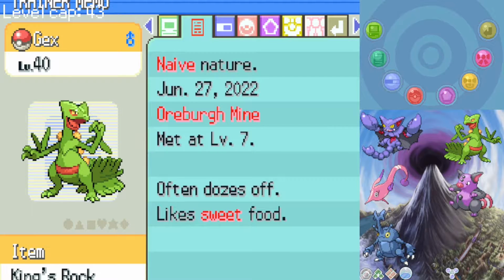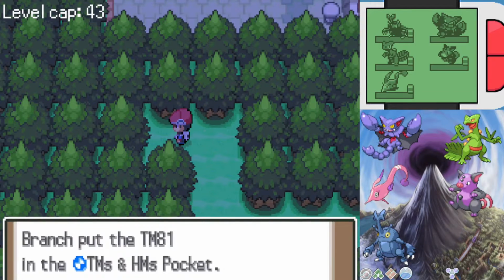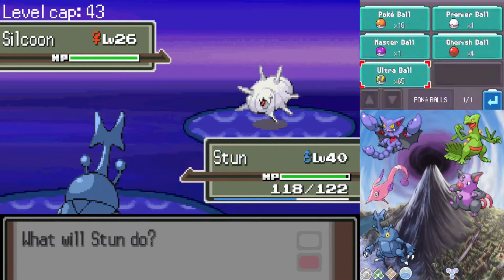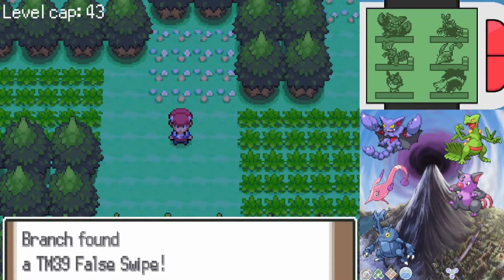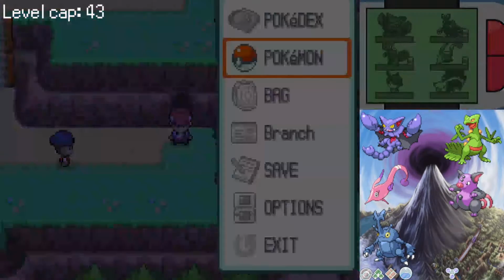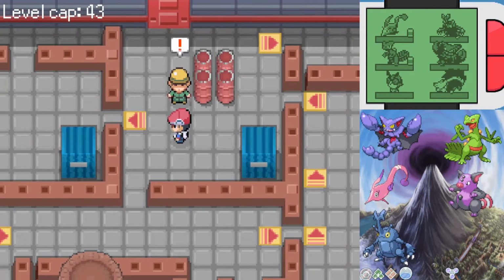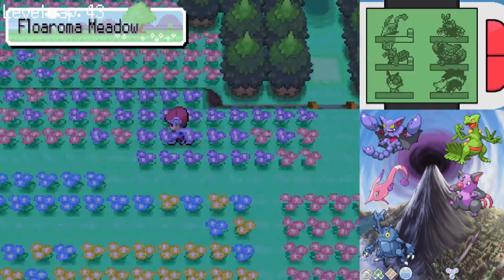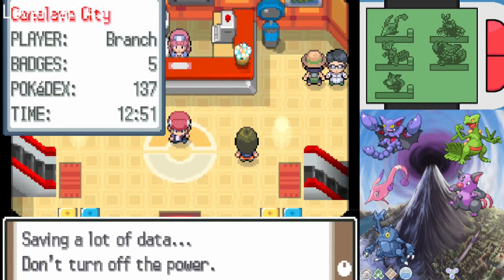Battle on the Bridge - Branch Plays Pokemon Platinum randomised nuzlocke episode 13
Continuing the randomised nuzlocke as I battle my rival in Canalave City then use our newly acquired ability to surf to go and get some encounters

Basic rules
- Catch the first Pokemon on each route
- Pokemon dies if it faints
- Nicknames for each Pokemon (if I can't think of a good one I'll skip it and name it later though)
- I can reencounter if I encounter something I already have
- Shinies can be caught regardless of if I've already got an encounter in the area
- Allowing myself Switch battle style

What's been changed from the normal game?
- Some evolutions have been made easier such as trade ones being via level up and some high evolution levels brought down
- Trainer levels are boosted by 14%
- Starters are randomised
- All Pokemon abilities are randomised
- All wild encounters are randomised
- Field items are randomised
- Secondary marts are randomised
- In game trades are randomised
- Static Pokemon and legendaries are randomised
- TMs are randomised but compatibility is normal
- Important trainers (Rivals, Gym Leaders, Elite 4, Galactic admins, etc.) Pokemon will have held items

Additional rules
- There is a moving level cap. At first I'm allowed to go to the level of the Leader's ace before the level boost. This will increase by 1 for every 2 gyms I beat. So the caps will be 14,22,27,33,39,43,47,53 with a cap of 63 for the Elite 4

- Enemy trainer's Pokemon are forced to final evolution past level 40
- I will allow myself 1 honey tree encounter
- If I find or can buy fossils I will allow myself each fossil once
- I will allow myself 1 encounter for the roaming legends regardless of where I encounter them
- Legendary Pokemon are allowed however legends that would be banned from use in things such as the Battle Tower - Basically box art legends, Mewtwo etc. count as 2 party spaces